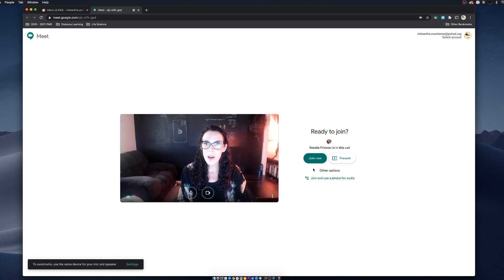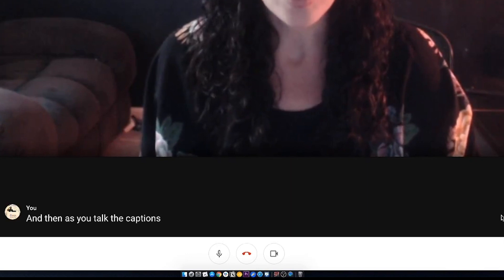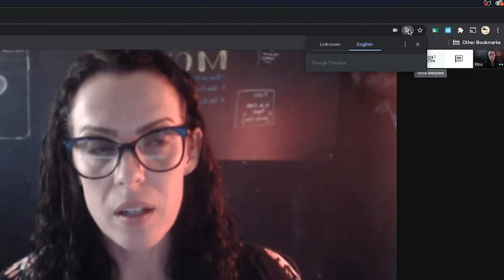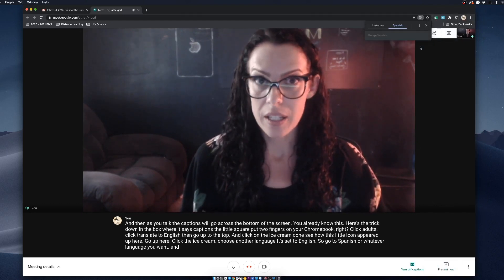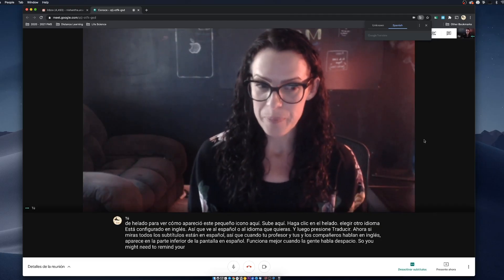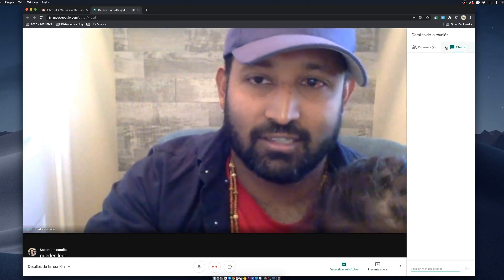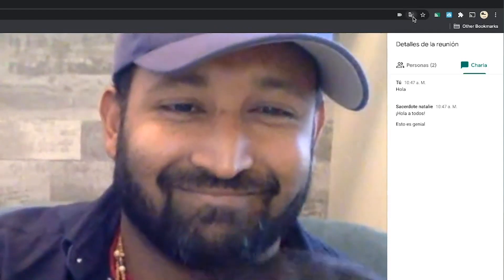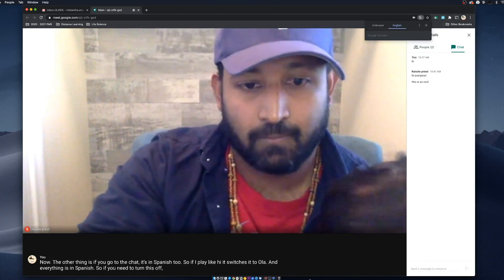Translate Google Meet Conversations To Any Language - Easy Trick!